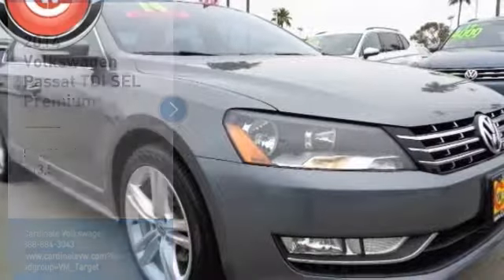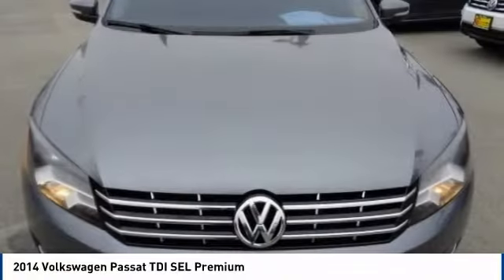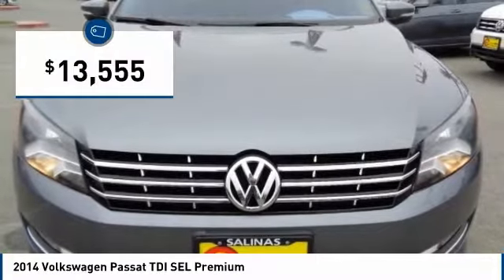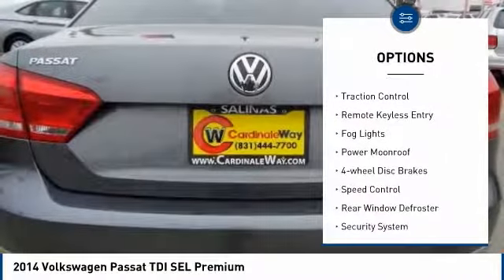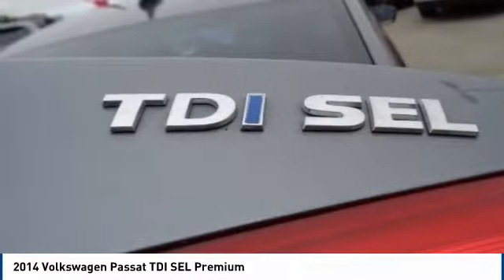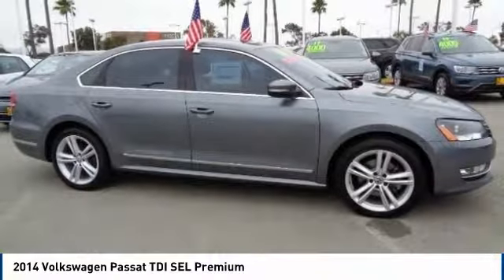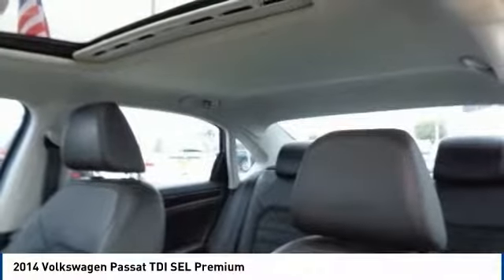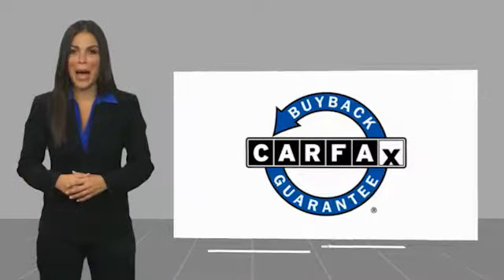2014 Volkswagen Passat 2014 Volkswagen Passat TDI SEL Premium FOR SALE in Salinas, CA P11664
2014 Volkswagen Passat TDI SEL Premium

Cardinale Volkswagen
500 Auto Center Circle

Odometer is 2440 miles below market average! Auto-dimming Rear-View mirror, DVD-Audio, Exterior Parking Camera Rear, Front dual zone A/C, Heatable Front Bucket Seats, Heated door mirrors, Leather Shift Knob, Leather steering wheel, Navigation System, Overhead console, Power moonroof, Steering wheel mounted audio controls. CARFAX One-Owner.    We develop outstanding relationships where everyone wins! We are happy to send you a personalized video of any of our new and used cars, trucks or SUV s. Just call, text or email and ask. If you are in the market for a new or pre-owned vehicle, do yourself a favor and stop by our dealership in Salinas to see what we can do to help with your needs. Serving the local Salinas, Seaside, Carmel, Pacific Grove, Gilroy, Hollister, Marina, Monterey and Central Coast areas. Our prices are based on current market values and will increase or decrease occasionally to give our customers our best hassle-free offer based on current market conditions. The current advertised price is available for today only.  Vehicle price and availability are subject to change without notice.